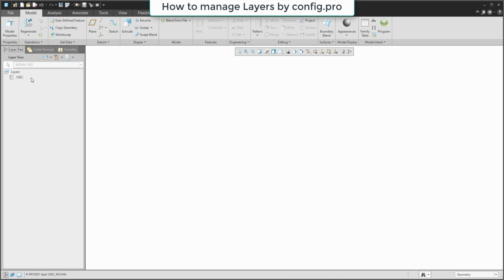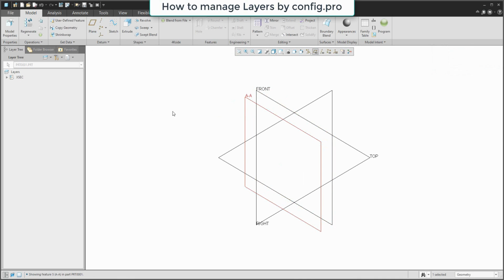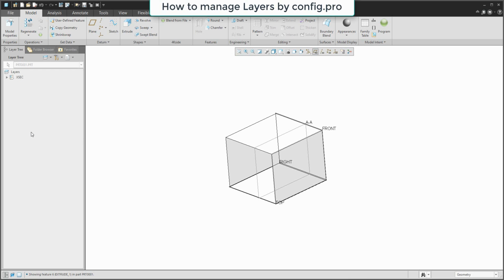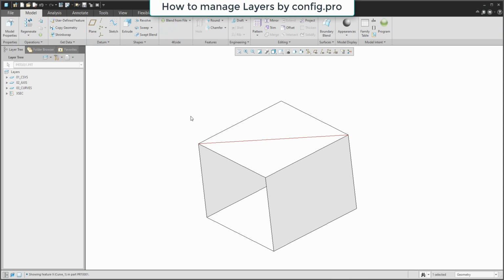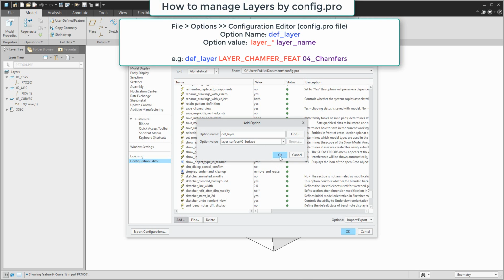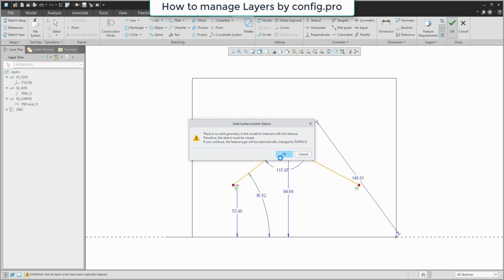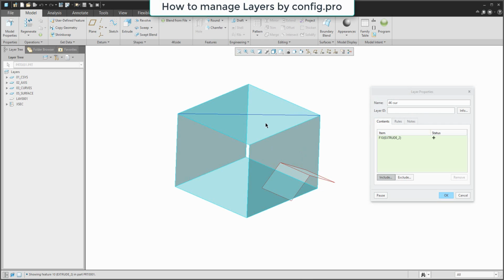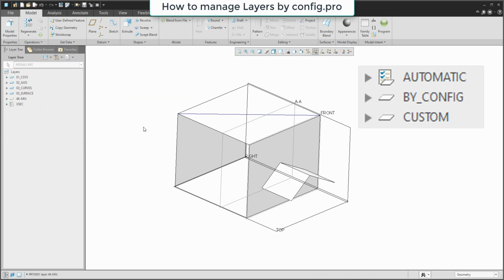Creo Customization: Layer defined by file and custom layer - the simple explanation in 7 minutes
or ... How to manage Layers by config.pro file